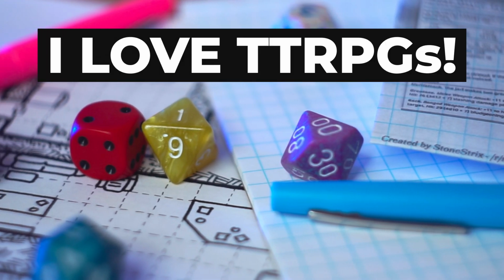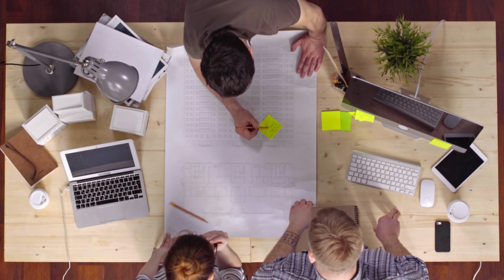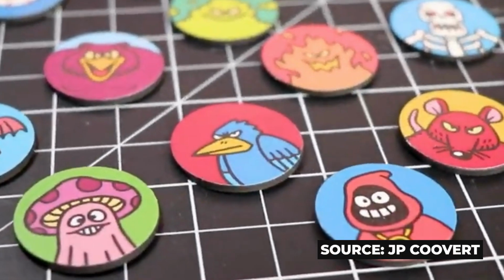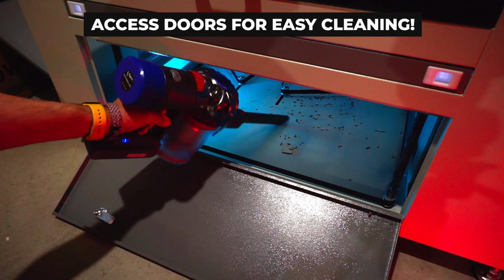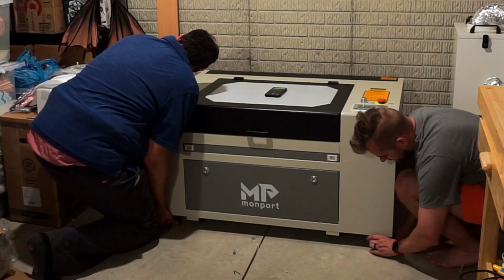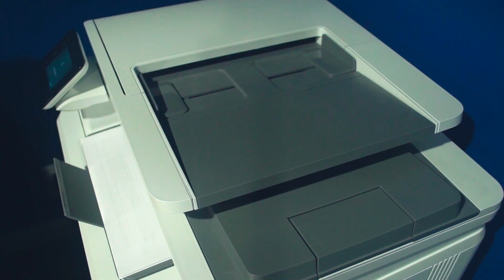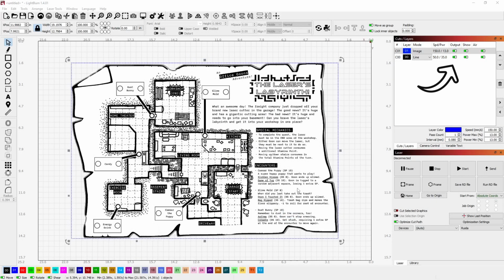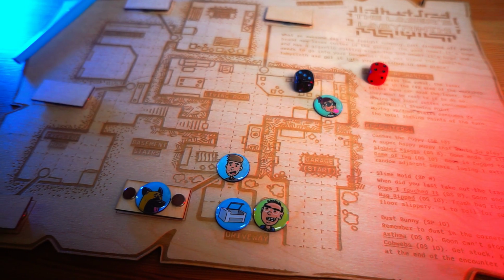Making the ULTIMATE TTRPG Battle Map! (Feat. MonportLaser!)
Let's make the ULTIMATE TTRPG battle map using magnets and a laser cutter!

TTRPG's are awesome, but it can be difficult to find time for a lengthy DND campaign.  This is where "One-Shot" adventures swoop in to save the day!  But what if you need to pause the game and move it off your table when it's dinner time?  Paper maps are difficult to move, but what if you use a laser cutter instead?  In this video, we make a better version of the TTRPG dungeon map using magnets and lasers!

"Office Goons" is a brand new TTRPG that turns mundane tasks into epic adventures!  Learn more about "Office Goons" here: LINK COMING SOON!

A huge shout out to @NateTreme and @JPCoovert for inspiring me to make this project!  You can learn more about their awesome TTRPGs at the following links:

🐦 SOCIAL MEDIA 🐦

"Suburban Cottage House Residential with Garage" image by upklyak on Freepik